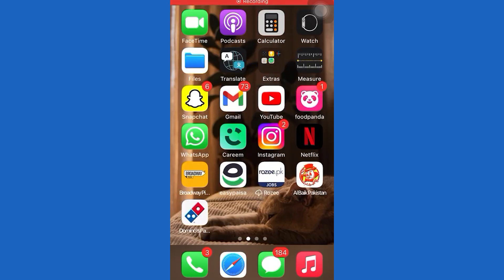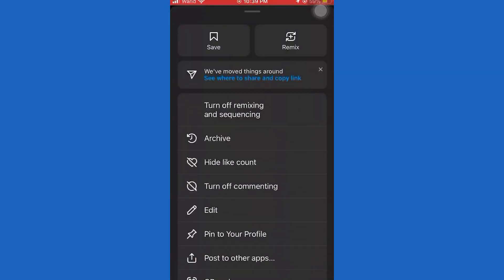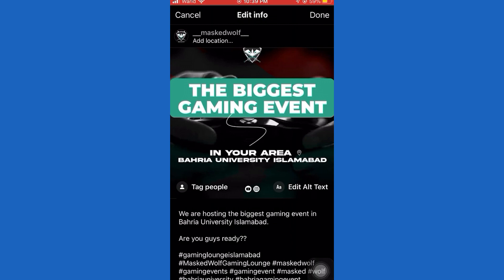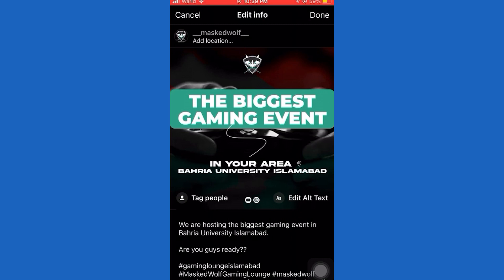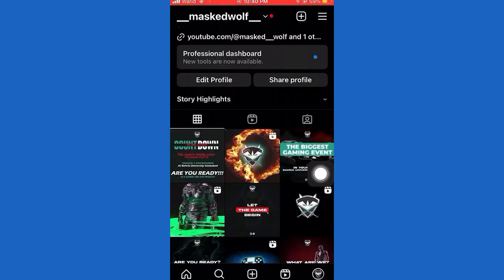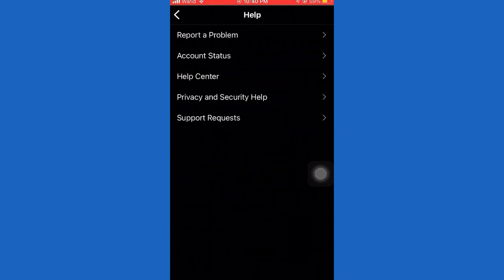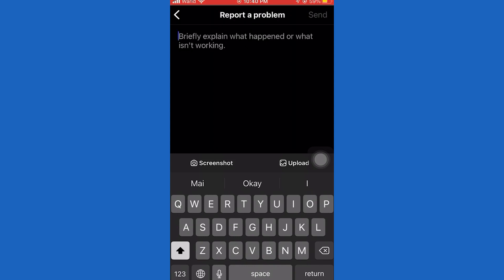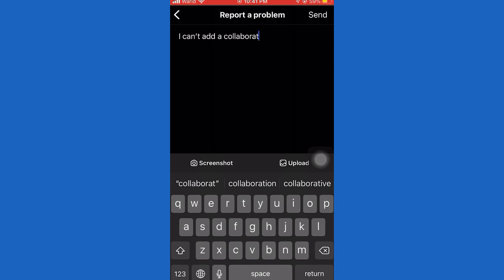How to Add Collaboration in Instagram Post After Posting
in this video, I will show you How to Add Collaboration in Instagram Post After Posting.